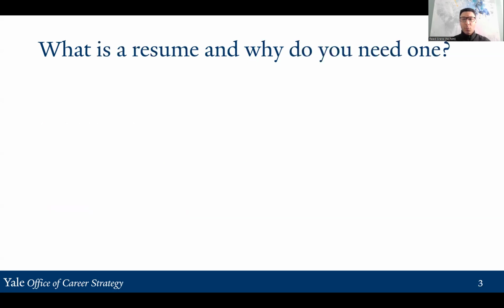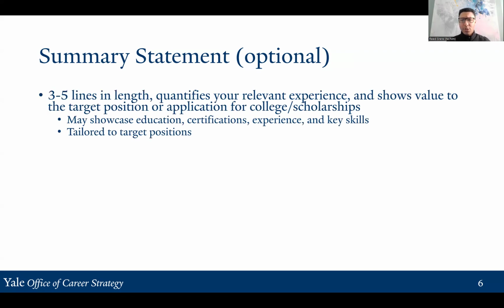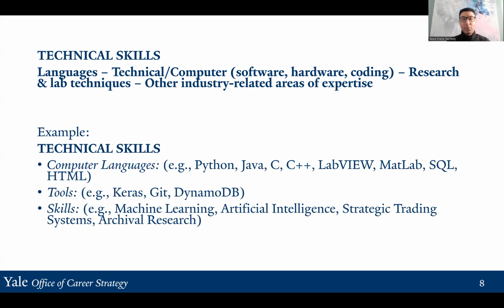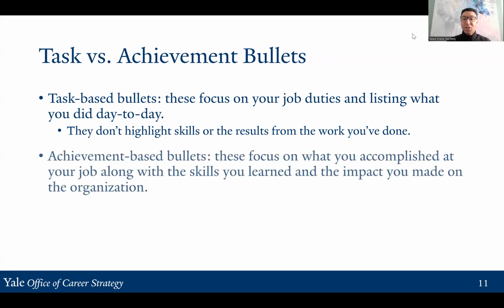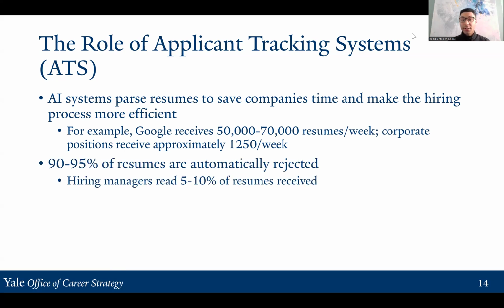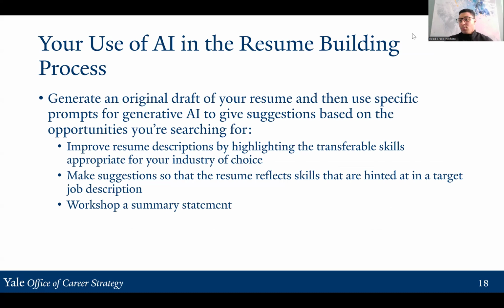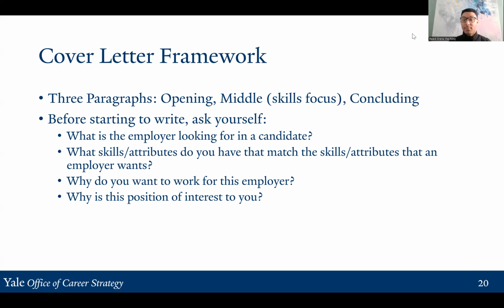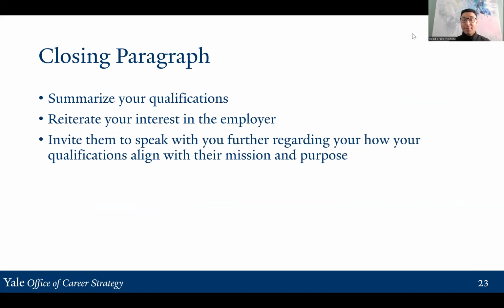Resume & Cover Letter Workshop 2024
A broad overview of resumes and cover letters, how to build them and how to write them.